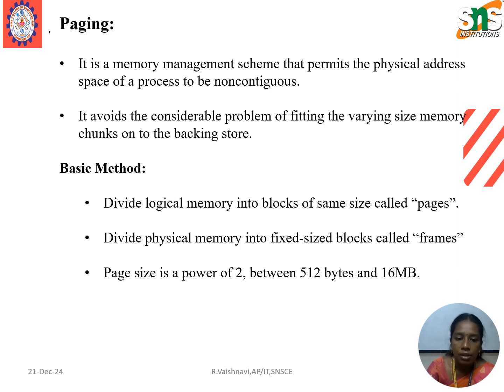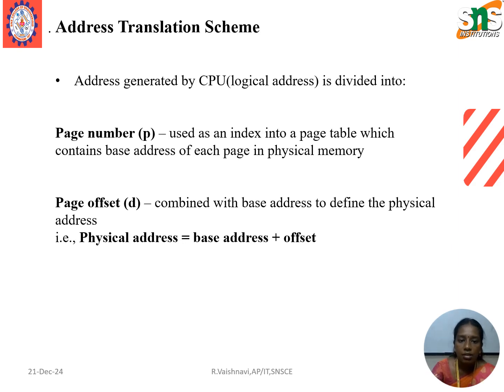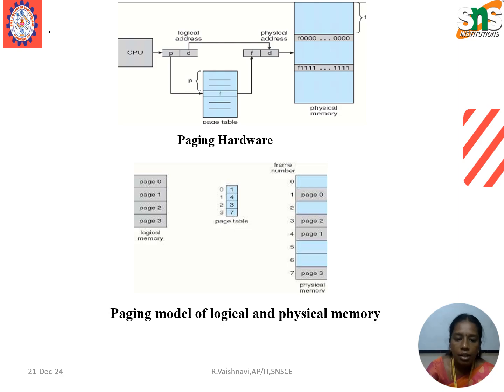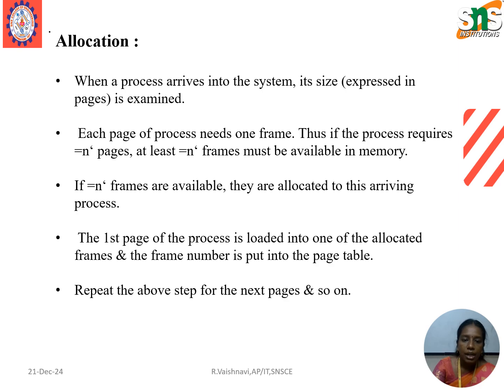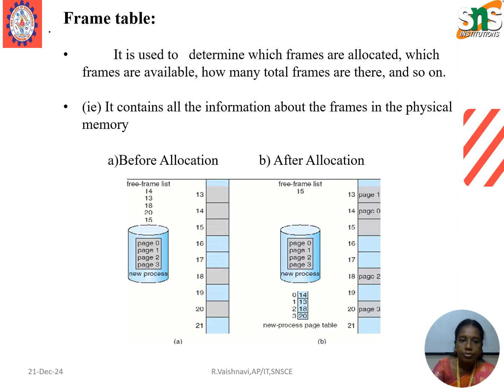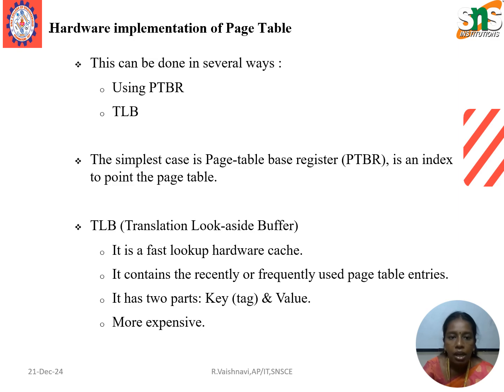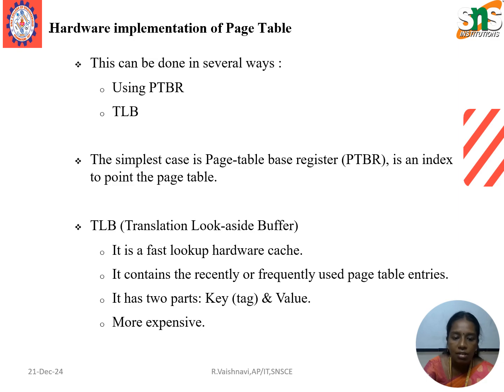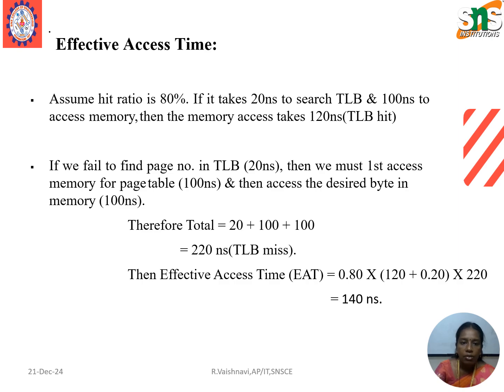Paging I R.Vaishnavi AP/IT | SNS INSTITUTIONS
Paging in an operating system is a memory management technique that divides both physical memory and processes into fixed-size blocks called pages and frames. Each page of a process is mapped to a frame in physical memory, enabling non-contiguous storage and efficient memory utilization. The OS maintains a page table to keep track of the mapping between virtual and physical addresses. Paging eliminates external fragmentation but may introduce internal fragmentation due to fixed block sizes. It is widely used in modern systems for implementing virtual memory and process isolation.